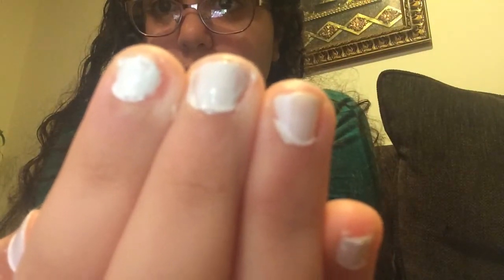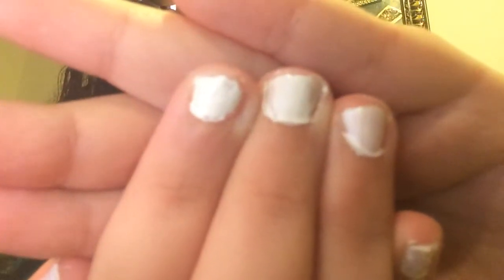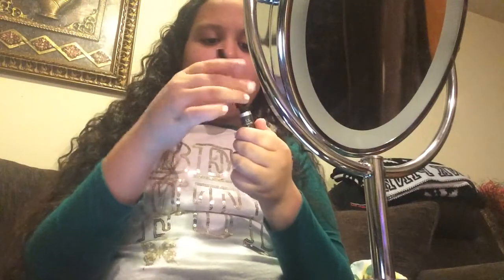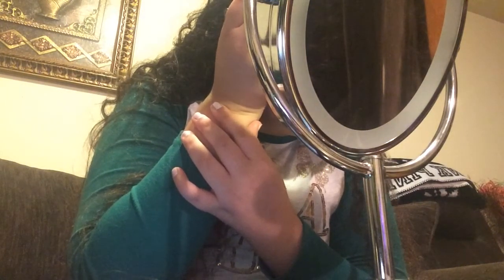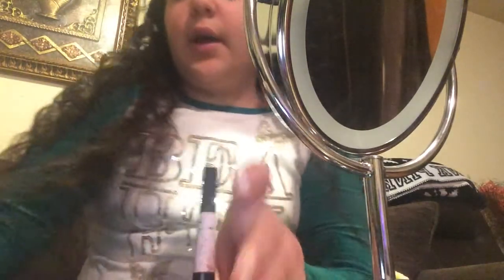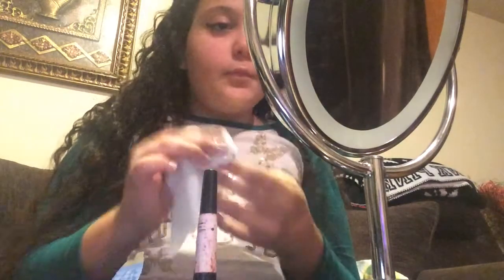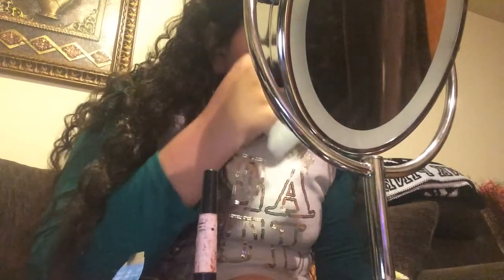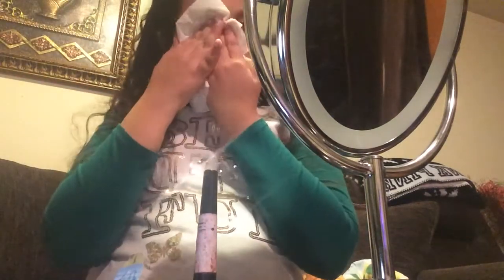GRWM For Sweetener Tour Part 1